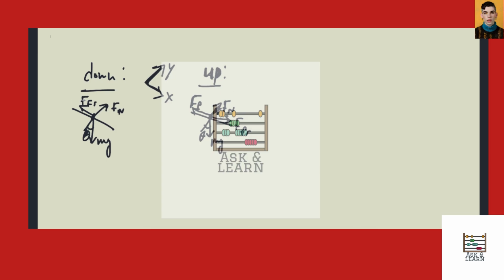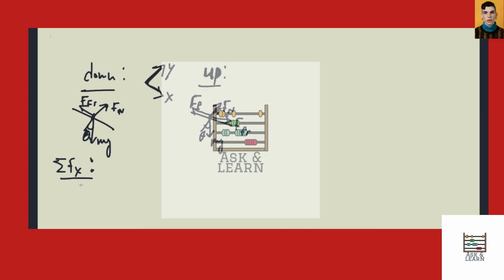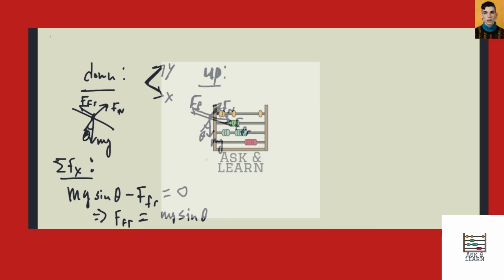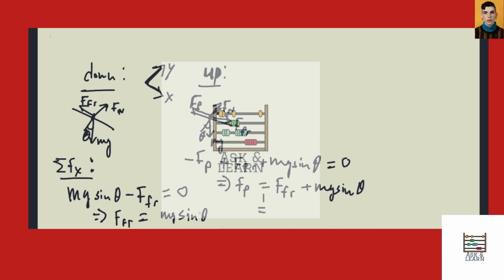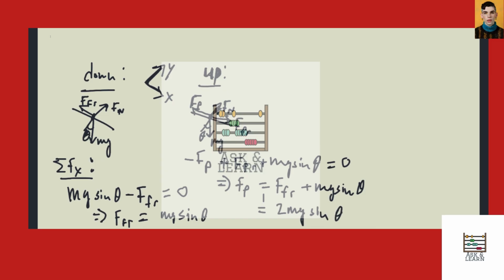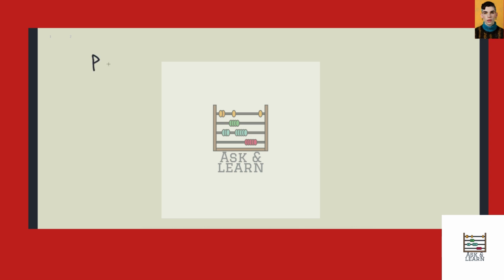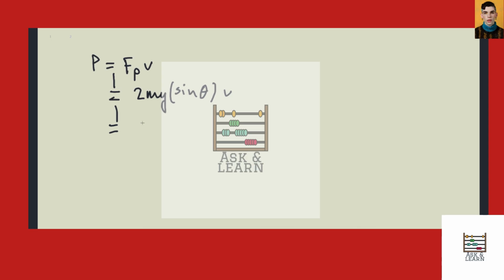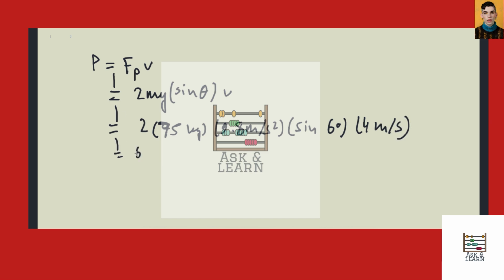A bicyclist coasts down a hill at a steady speed of 4.0 Assuming a total mass of 75 (bicycle plus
A bicyclist coasts down a hill at a steady speed of 4.0 Assuming a total mass of 75 (bicycle plus rider), what must be the cyclist's power output to climb the same hill at the same speed